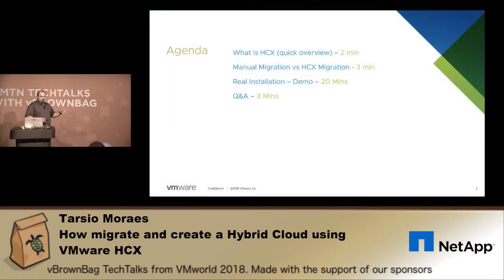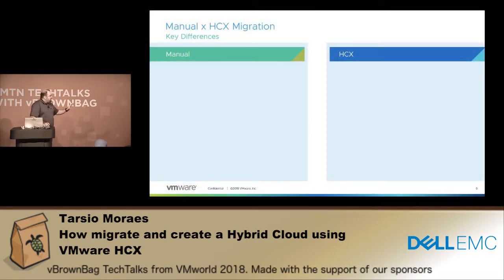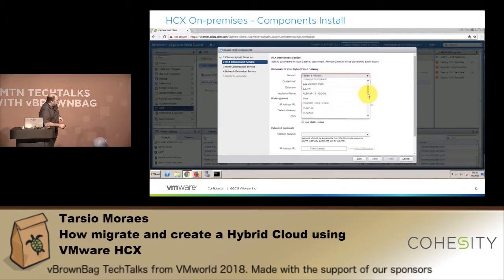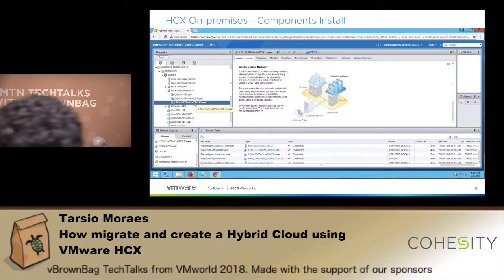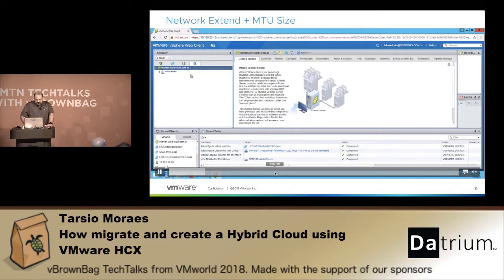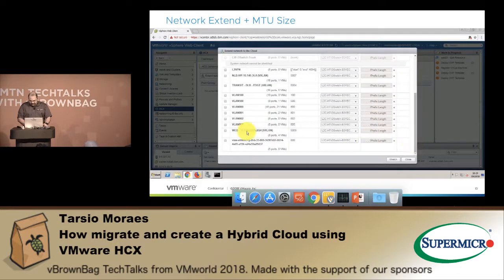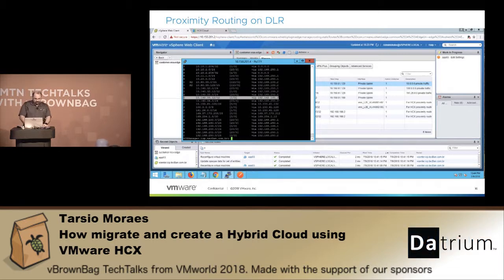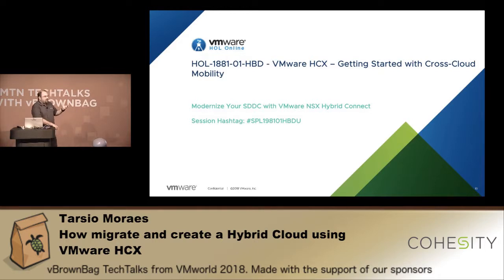Tarsio Moraes - How migrate and create a Hybrid Cloud using VMware HCX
Presenting at least 3 to 4 real production implementations. We plan to demonstrate how powerful and simple is for customers to migrate or extend their on-premises workloads to IBM Cloud using the VMware Cloud Foundation and how much cost saving we toke using the HCX platform

*About vBrownBag*

*vBrownBag TechTalks*